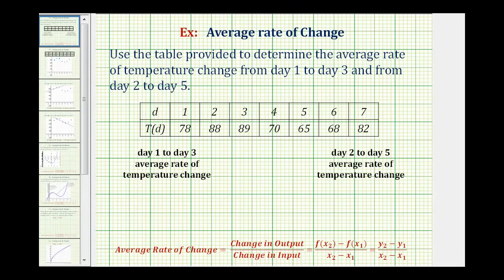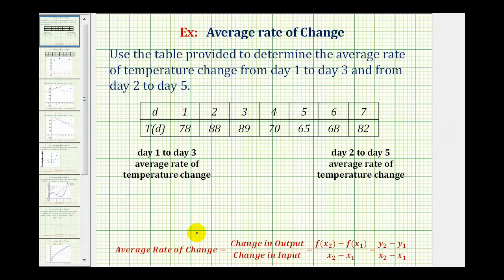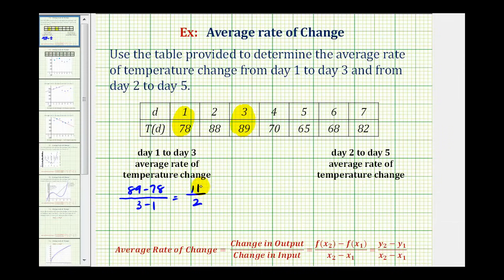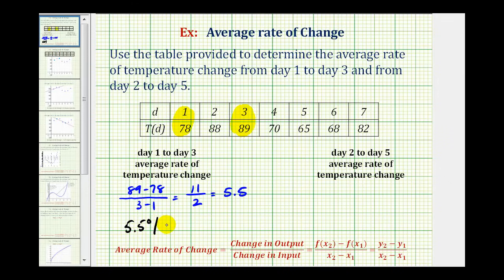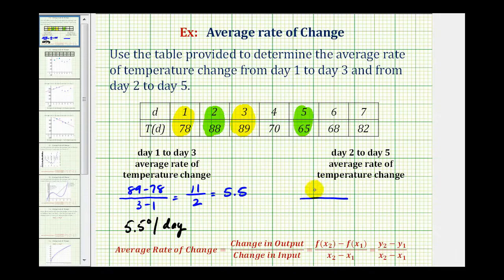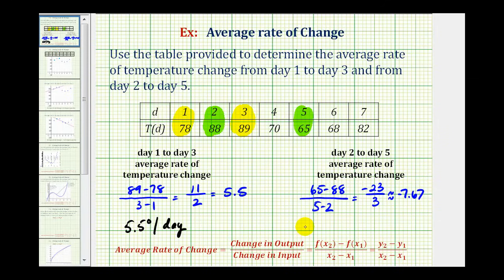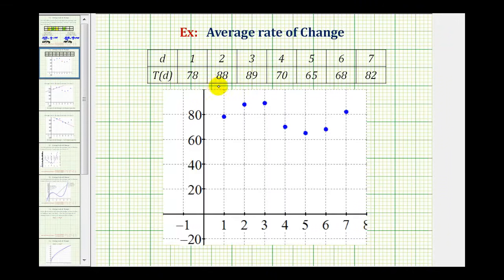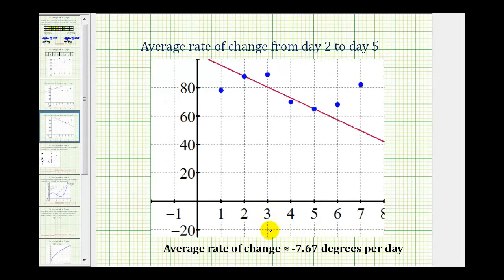Ex: Find the Average Rate of Change From a Table - Temperatures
This video explains how to find the average rate of change given a table of temperatures of 7 days.  The results are interpreted.